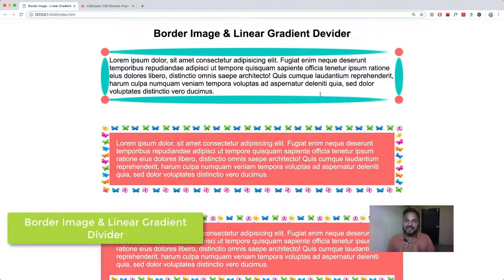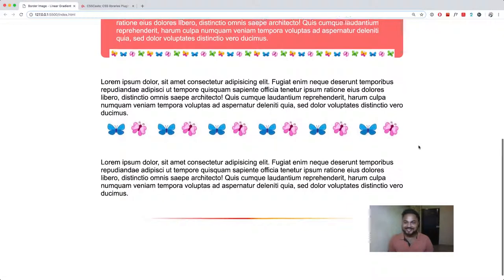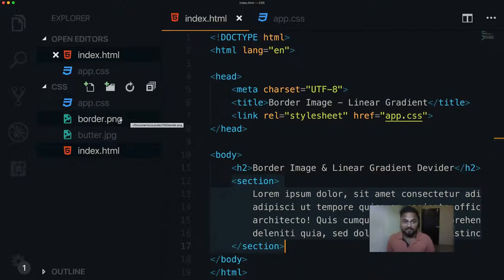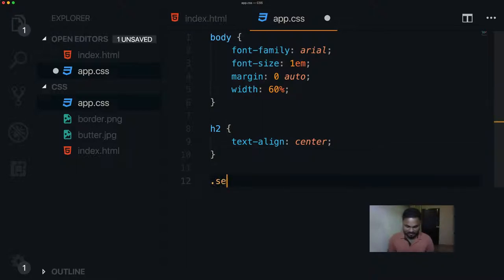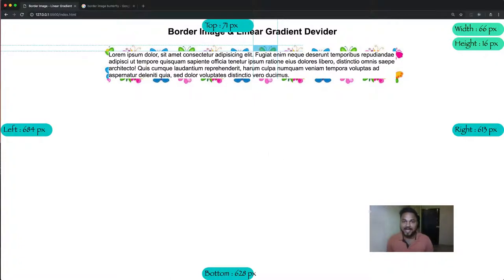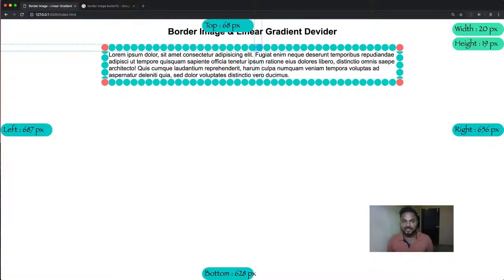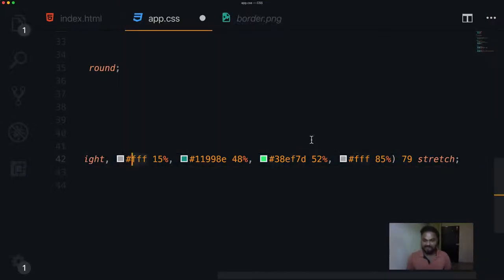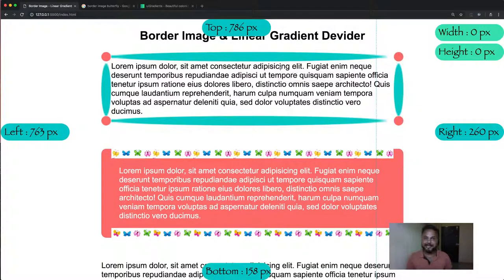[FREE] CSS Border Image & Linear Gradient Divider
Learn how to create CSS Border Image & Linear Gradient Divider for your next project with Rahul Giri.
Just buy me lunch and I will teach you my best skills

USE CODE: NEWYOU .
in my any course t get it in special price $9.99

Click link below to get my any course:

Modern Front End Development Courses:-

CSSCasts; CSS libraries Plugins Tips & Tricks for Developers - ($9.99)

Graphics Design Courses:-

Expert Guide : Mastering Types feature in illustrator ! - ($9.99)

Expert Guide : Mastering Photoshop Smart Objects in depth ! - ($9.99)

Epic Course :-